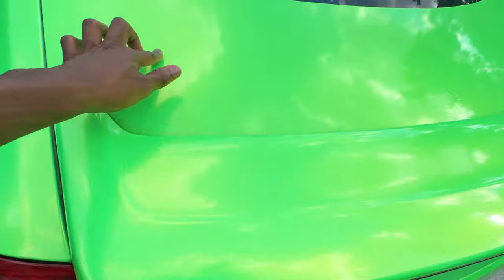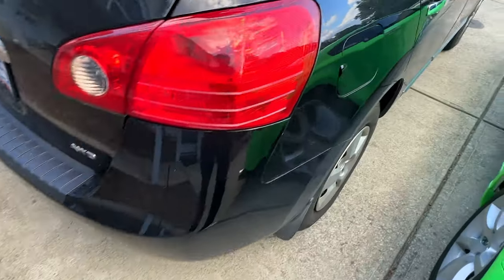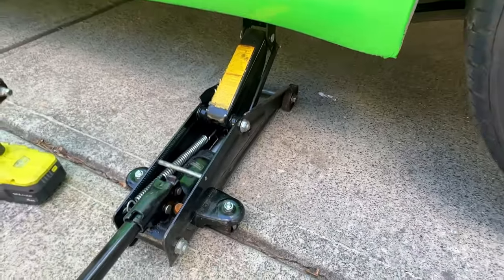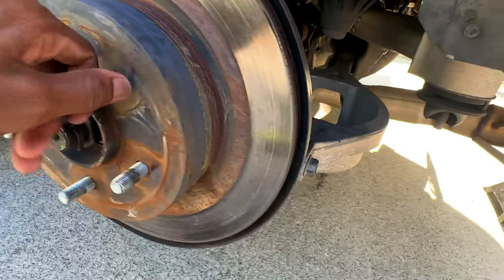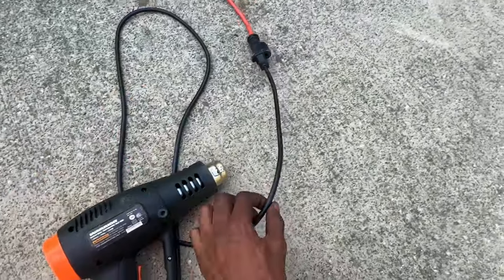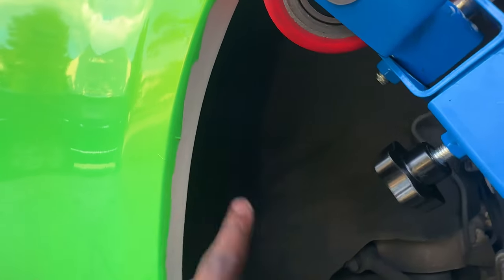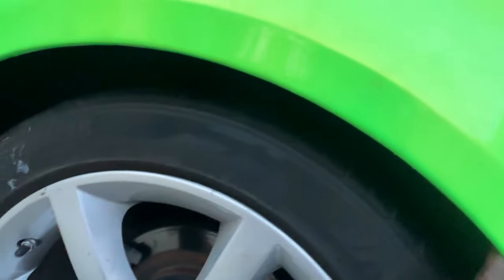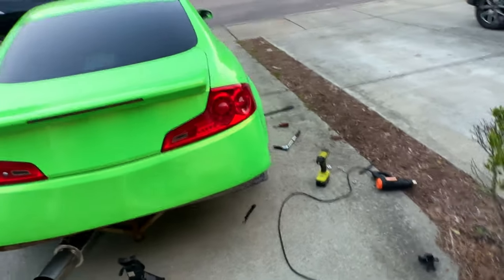Rolling The Fenders On The G35!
Keep up with the SOCIAL MEDIA!